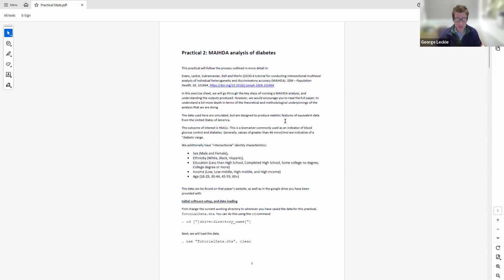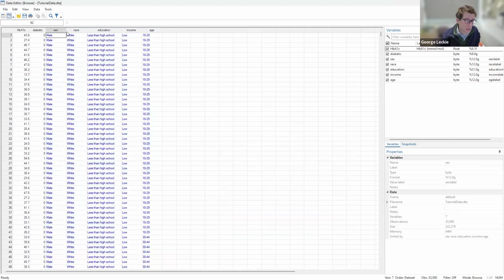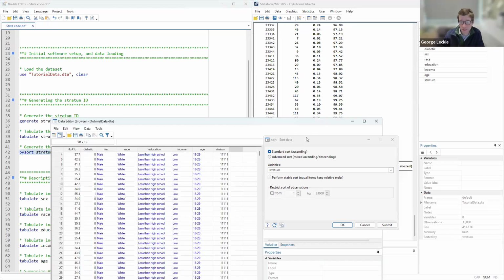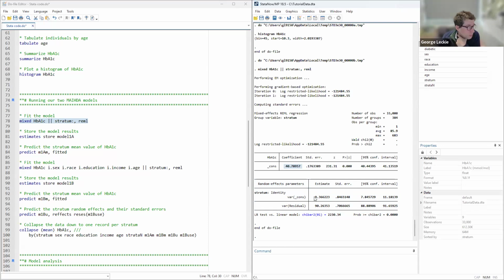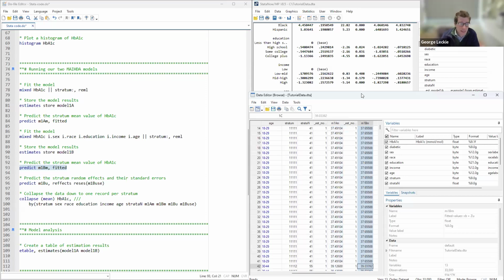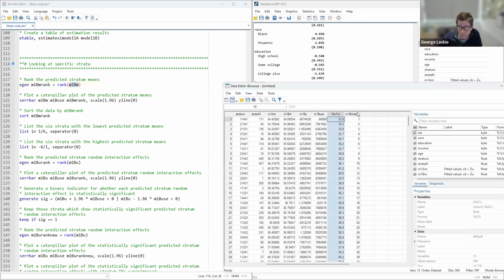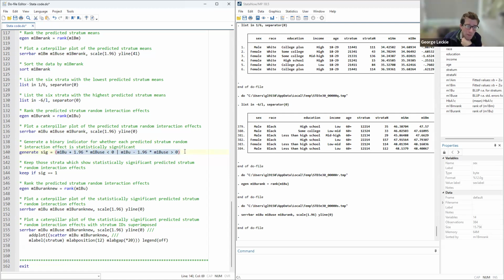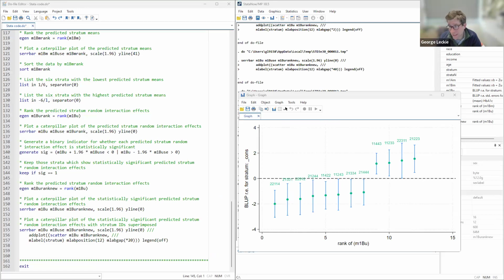MAIHDA - Stata example (video 6)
Multilevel models allow researchers to analyse data that has a clustered structure such as pupils nested within schools.